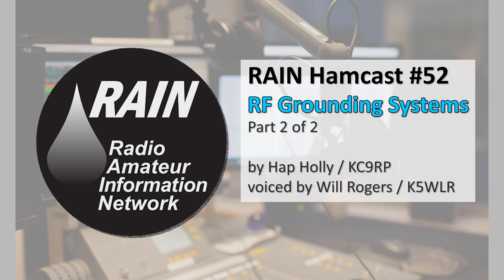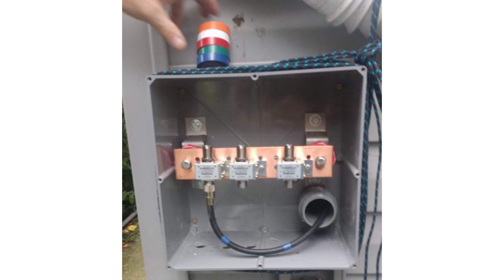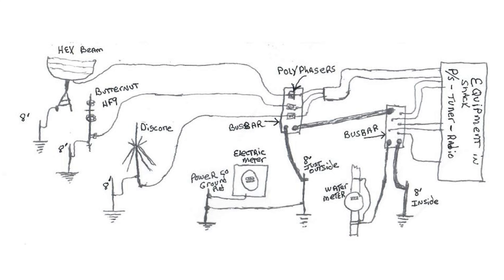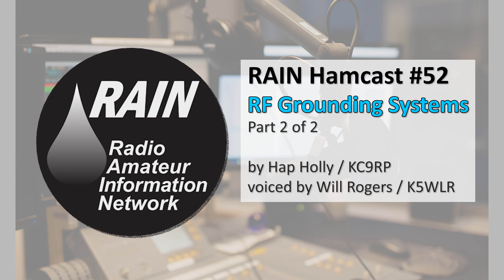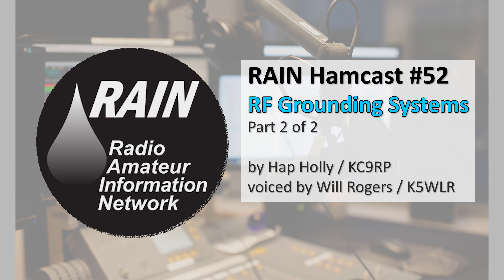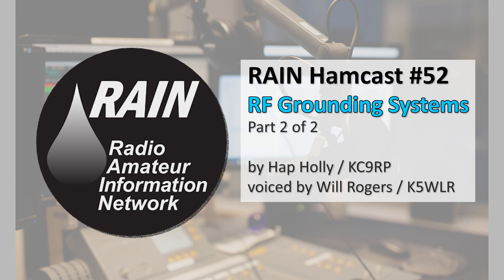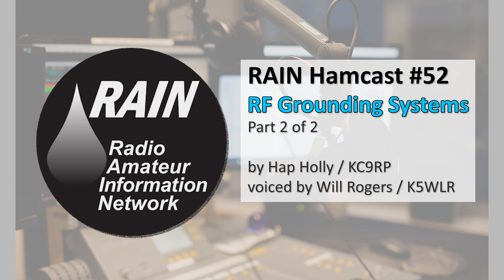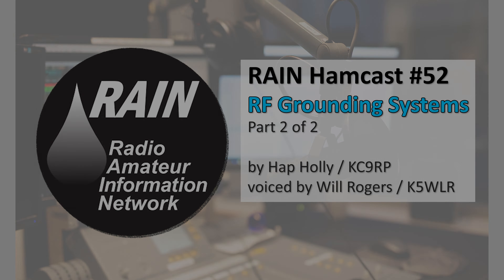RAIN Hamcast #53 - RF Grounding Systems (Part 2)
This is the RAIN hamcast #53, posted 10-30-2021 on therainreport.com and on the YouTube RAIN Report channel (see link on therainreport.com’s main menu).

[2021 P2 19:56 / 10:00]
Duration:  19:56
Station ID Break:  10:00

Today, we're digging into RF grounding, something EVERY ham needs to  take seriously, especially  if you're in an area prone to frequent lightning strikes. RAIN's Hap Holly/KC9RP recently spoke with Jim Hull/W9JGH, who has battled local and atmospheric noise for years in his suburban Chicago home until he got his ground system right.

Jim was first licensed as a ham in 2011; then got his extra in 2012. Today he is a project manager by profession; and President of CSRA, the Chicago Suburban Radio Association. This is our second and final excerpt from their recent conversation, digging into the nuts and bolts of RF grounding.

[2021 P2 19:56 / 10:00]

If you missed the first excerpt from Hap and Jim's RF grounding conversation, it's available as RAIN Hamcast #52, available from both therainreport.com and YouTube.

Your feedback and support for this hamcast are welcome on therainreport.com. YouTube Technical Assistance: Tom Shimizu/N9JDI. Very 73 from the Radio Amateur Information Network. KEEP ON HAMMING!